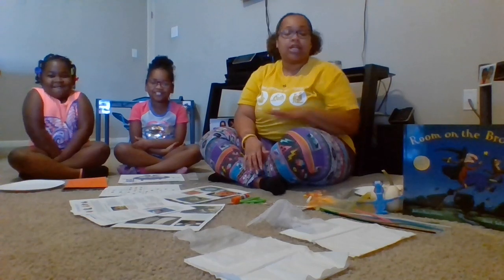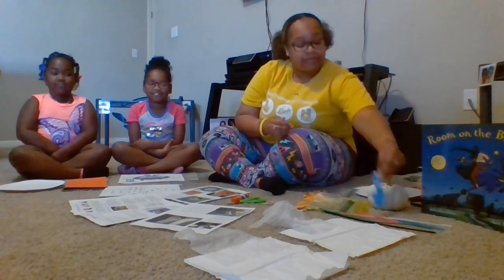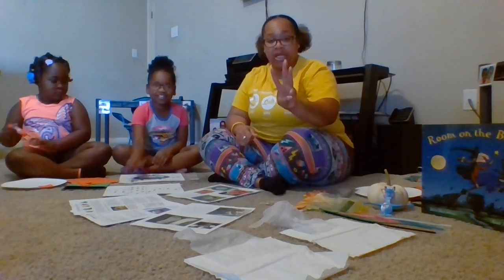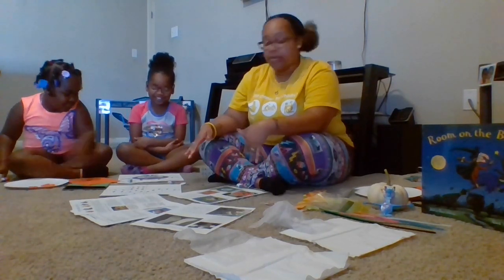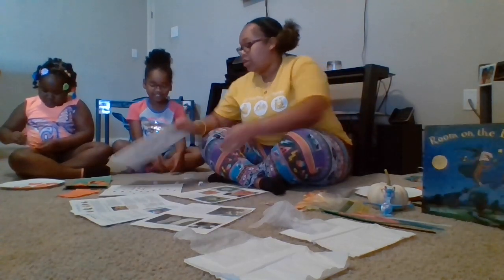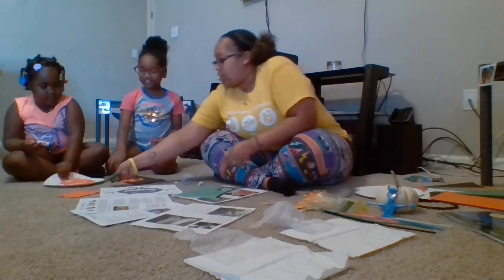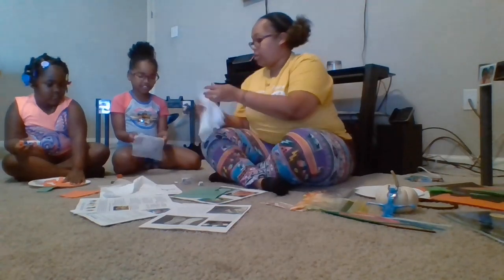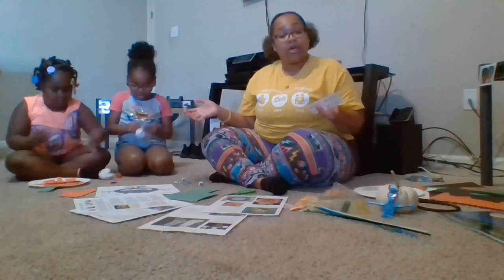Play Online - October Activity Kit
Make the most of your Creatures activity kit from First Chance for Children as Jessica and her 2 daughters show how they have fun with the kit activities.